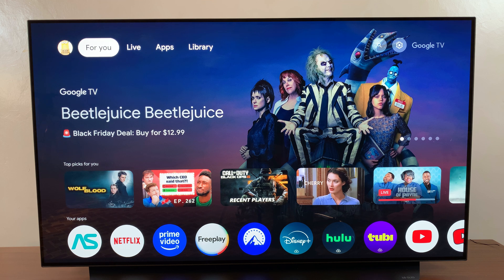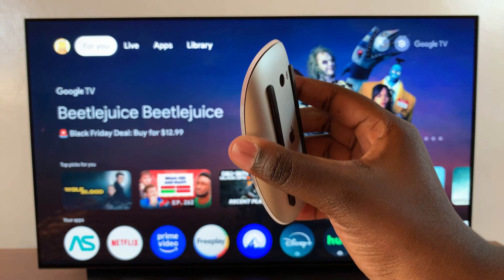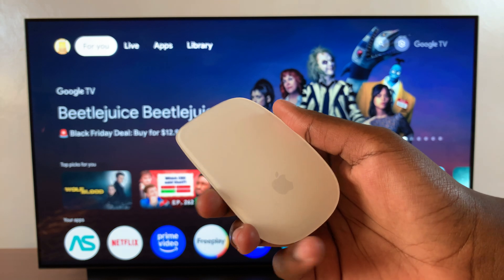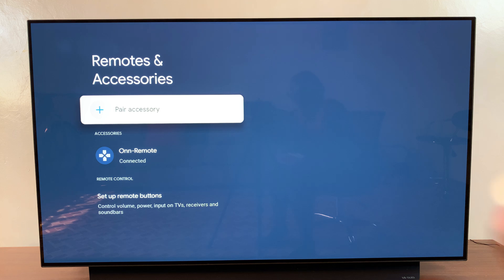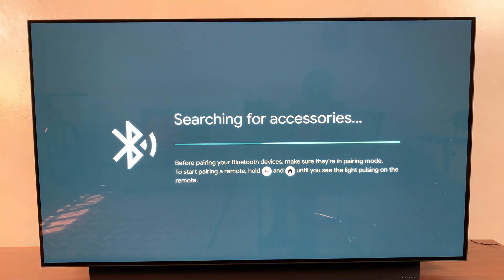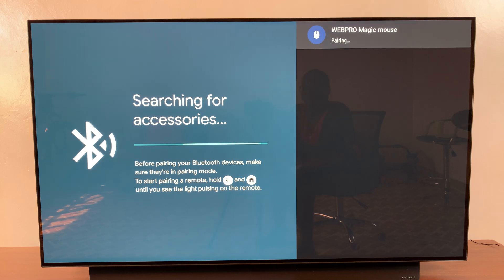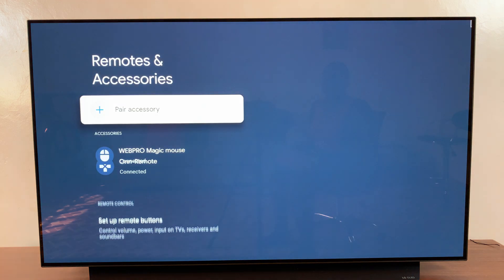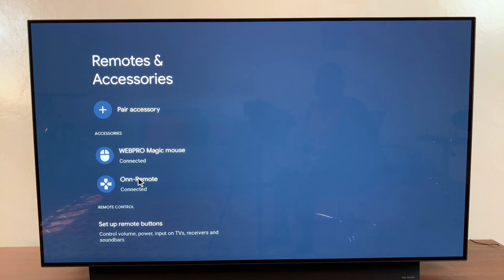How To Connect Bluetooth Mouse To Onn Google TV Streamer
Learn How To Connect Bluetooth Mouse To Onn Google TV Streamer. In this video, we'll guide you through the simple steps of connecting a Bluetooth mouse to your Onn Google TV streamer, making it easier to navigate and control your device.

Whether you're looking for a more precise way to interact with your TV or just prefer using a mouse over the remote, this tutorial has got you covered!

Cell Phone Tripod Adapter